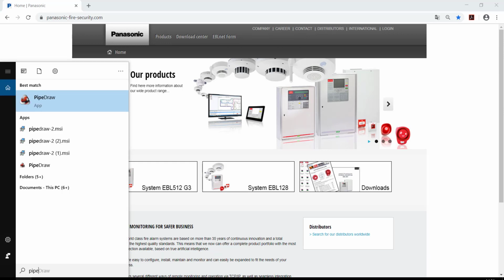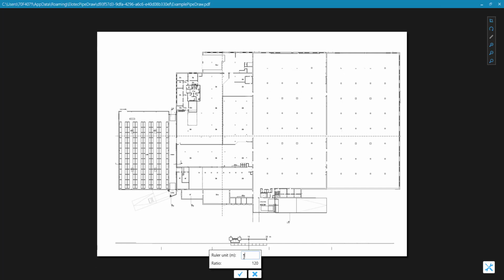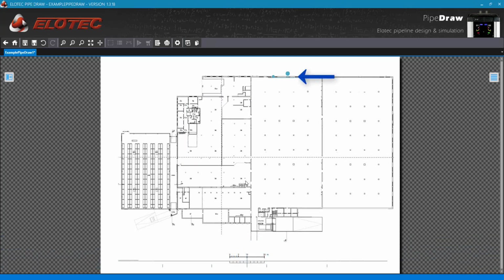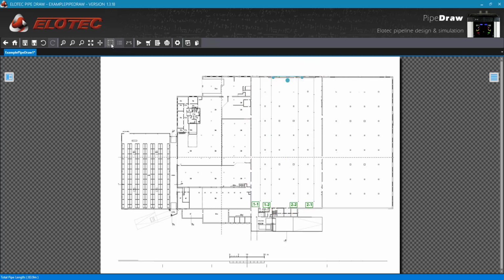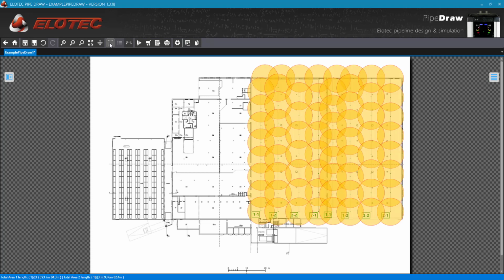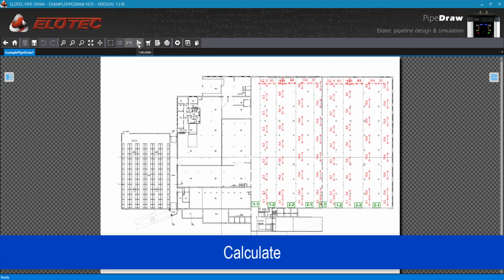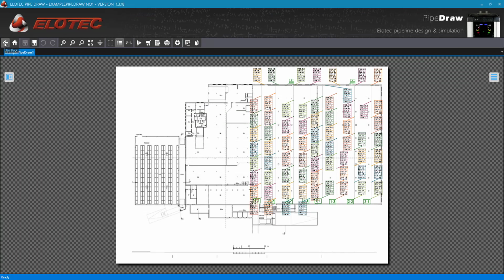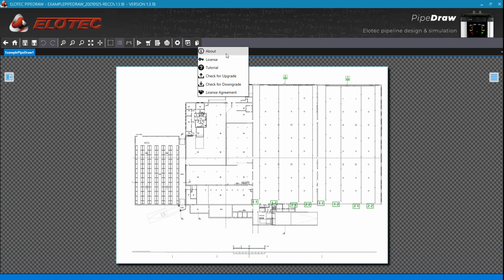Guide to use PipeDraw software for the design of Panasonic aspirating systems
This video tutorial guides you through the basics of using PipeDraw, the software that helps in designing your Panasonic aspirating detection system’s project. You will learn how to use its features, such as generating information about hole positions, sizes, response times, and creating order lists. We will also show you how to import DWG and DXF CAD files or PDF files.

We kick off by launching the Pipe Draw application and opening a drawing file. After scaling it, we will guide you through adding an Aspect aspirating detector into the drawing and editing installation details. We use a design example with Grizzle aspirating detector and four pipes. You will learn how to rotate the Aspect detector, draw pipes, make coverage adjustments as well as duplicate the Aspect system for additional areas.

We then perform calculations for an Aspect and generate a detailed report showing calculated properties for the pipes, such as hole positions, sizes, response times, and vacuum levels.

Lastly, we will demonstrate how to activate hole detail information, generate an order list, export drawings to PDF format, and adjust settings as desired.